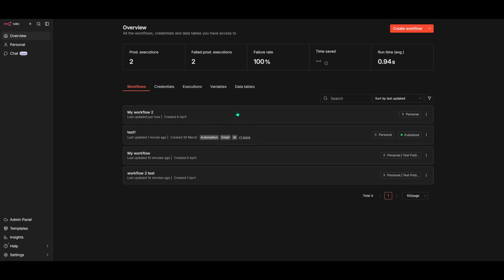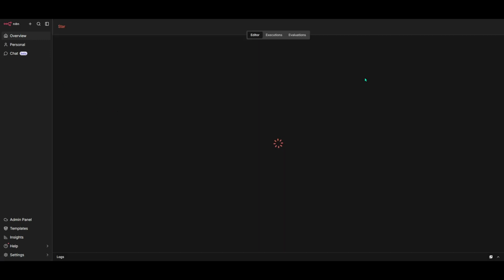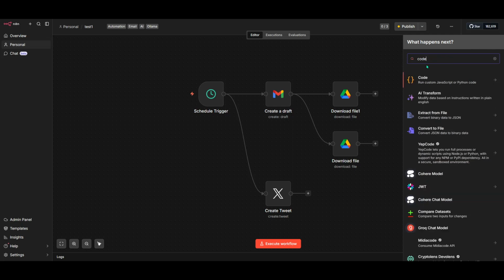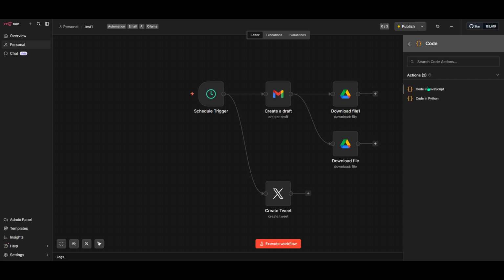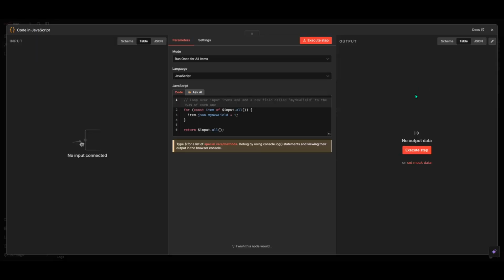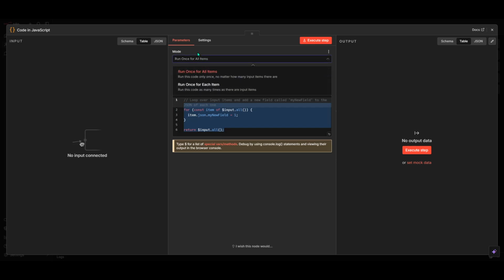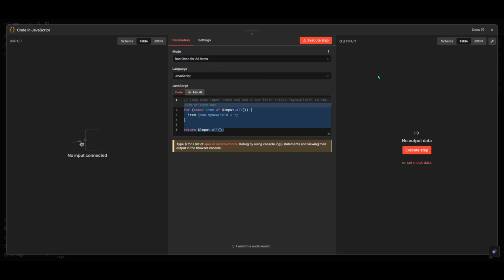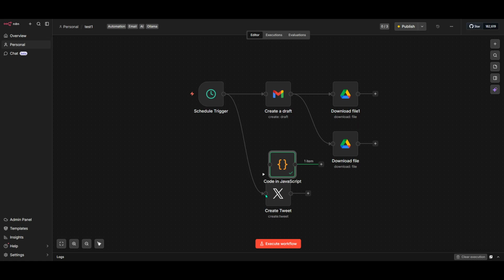How to Add a Custom JavaScript Node in n8n (Step-by-Step Guide)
Here’s how to add a custom JavaScript node in n8n step by step.

In this quick tutorial, you’ll learn how to use a custom JavaScript node in n8n to add custom logic to your workflows. This includes adding the Code node, writing JavaScript inside the node, and processing data within your automation workflow. Follow this simple guide to extend your n8n workflows using custom JavaScript.